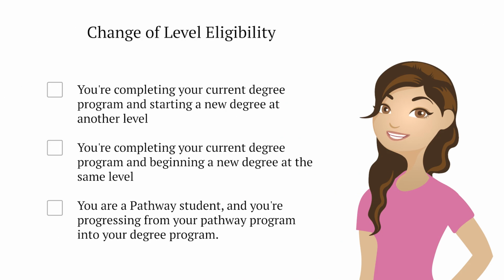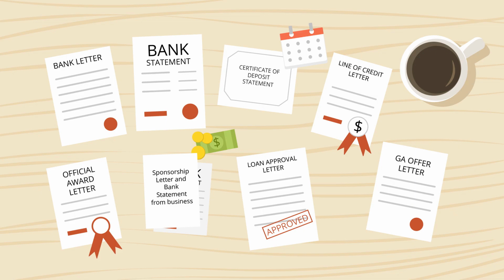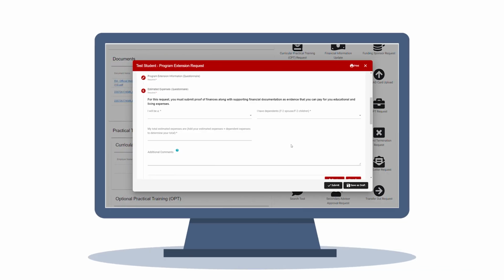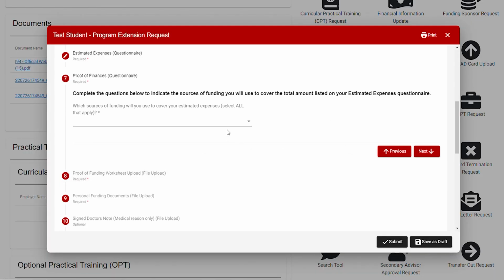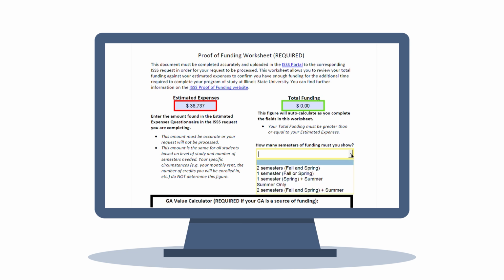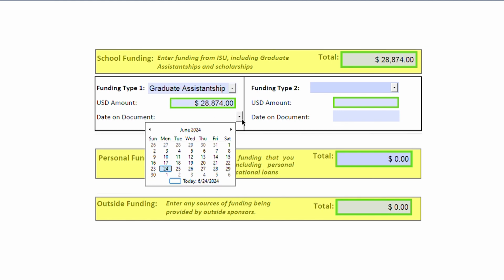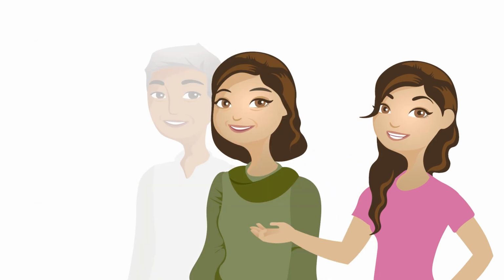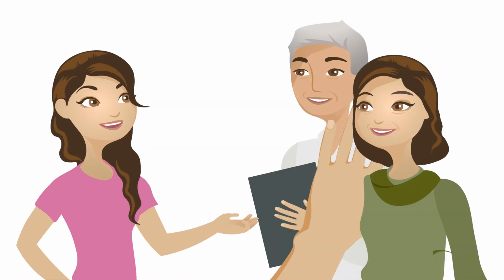Proof of Funding for Program Extension or Change of Level Request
Chapters:
0:00 Introduction
0:13 Program Extension Eligibility
0:35 Change of Level Eligibility
0:55 Requests in the ISSS Portal
1:34 Personal Funding Documents
2:41 Estimated Expenses
3:20 Proof of Finances
3:42 Proof of Funding Worksheet
6:00 Funding Sponsor Request
6:58 Additional Resources